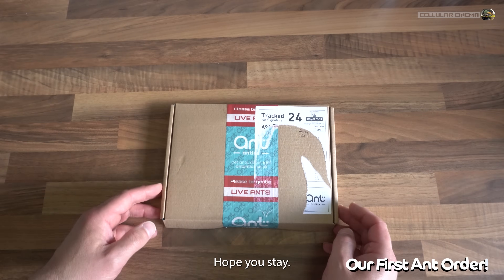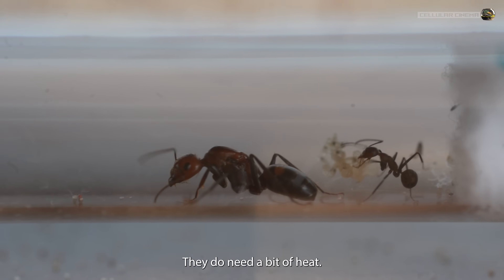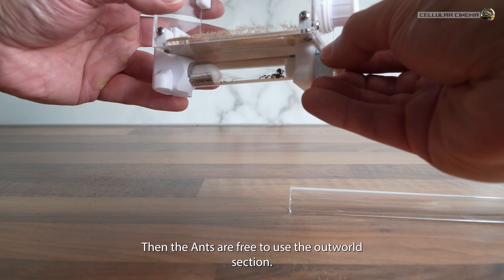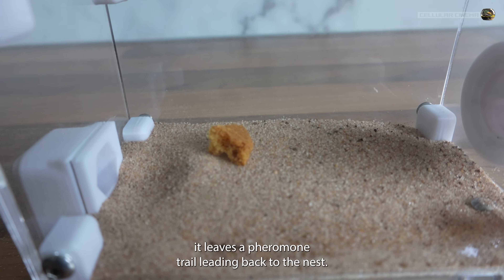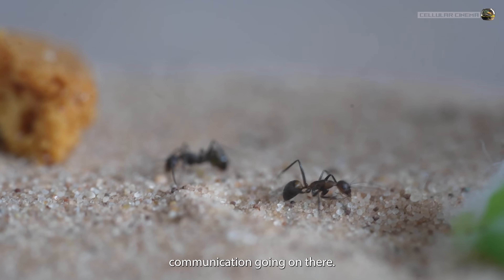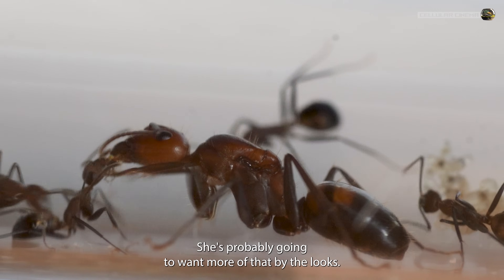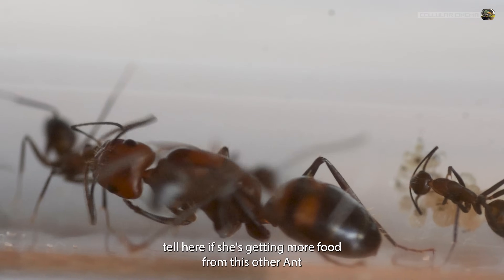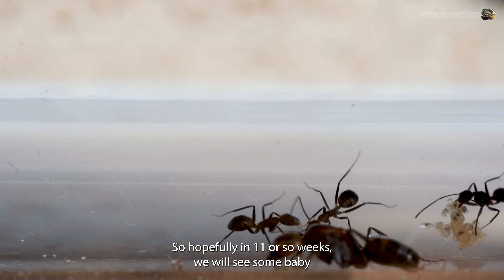Journey into the Micro Ant World: The Queen Ants reign and her workers ecosystem. Part 1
Welcome to the micro world of Ants , their Queen and their colony!
In this video, we'll be exploring the fascinating world of ants. We'll be learning about their anatomy, and behaviour.
We'll also be looking at how they build their ant colonies and explore their fascinating world at the Macro level.

If you're curious about the world of Ants, then this video is for you. We'll be exploring the fascinating world of ants in detail, from their anatomy to their fascinating ant colonies.

This is something, we love as adults and is fun for children too! Education is fun!
We are beginners so bear with us as we learn with each video on how to improve.